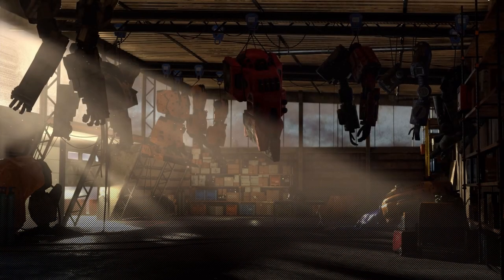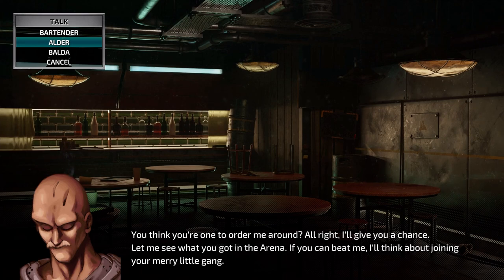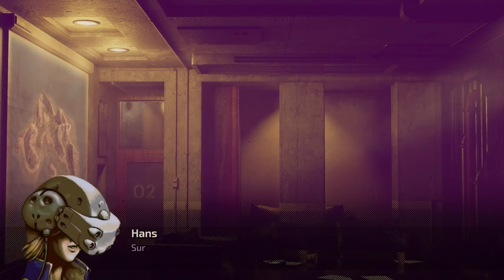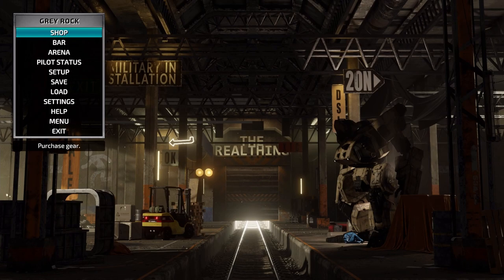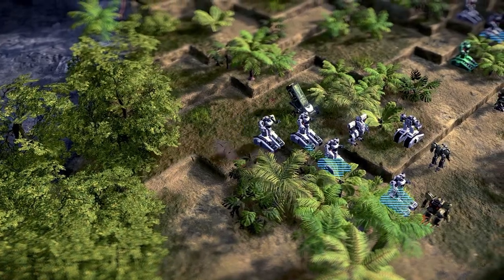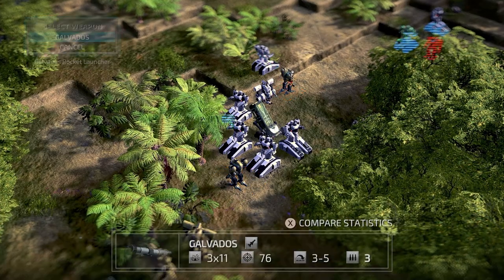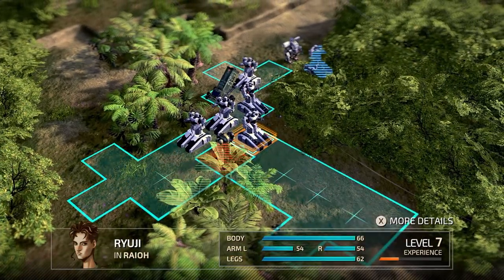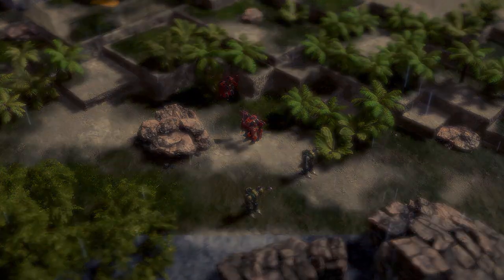Front Mission 1st (Remake) | Switch | #7 Anti-Air Raid